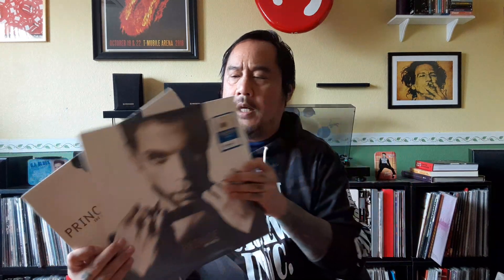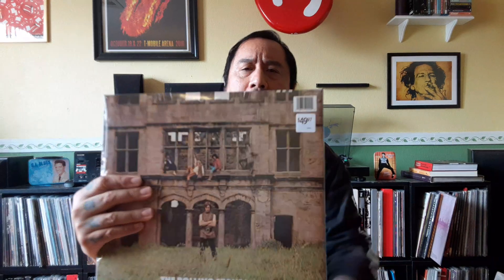Walmart $15 record sale (Van Halen, Elton John, Rolling Stones, Prince...)